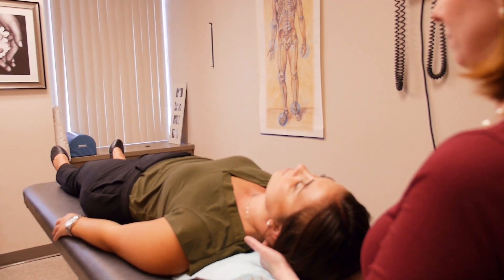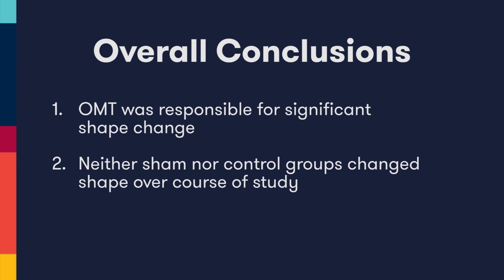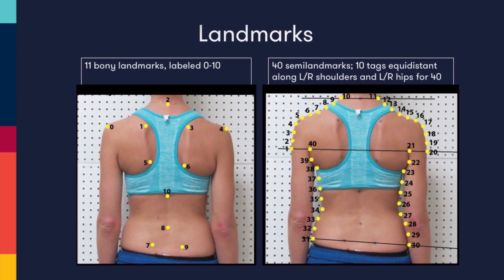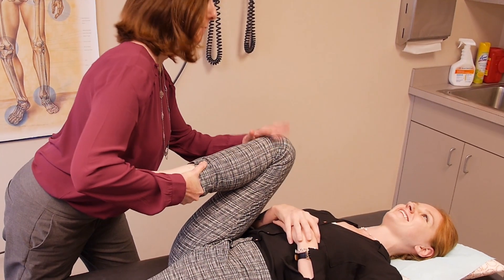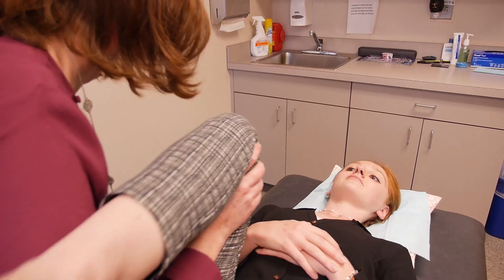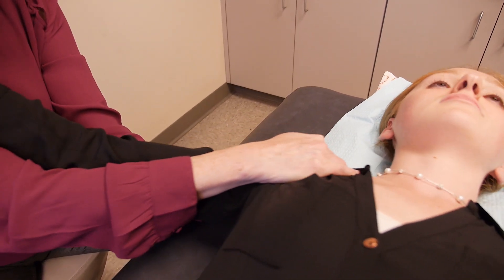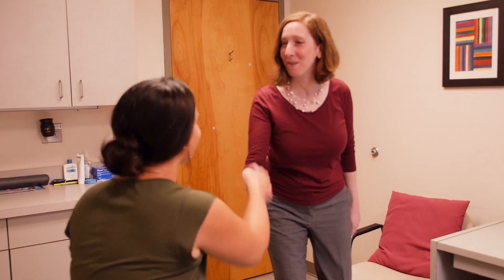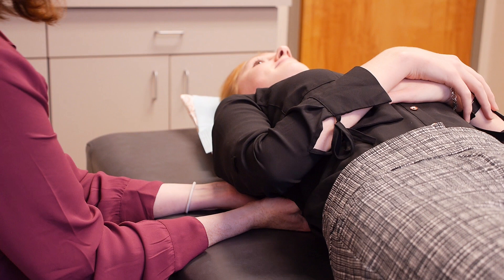Osteopathic Manipulative Medicine & Treatment | PCOM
Learn more about osteopathic manipulative medicine (OMM), osteopathic manipulative therapy (OMT), osteopathic treatments, and PCOM's Department of OMM

Lauren Noto-Bell, DO '06, Associate Professor, explains the benefits and various techniques of OMM and OMT.